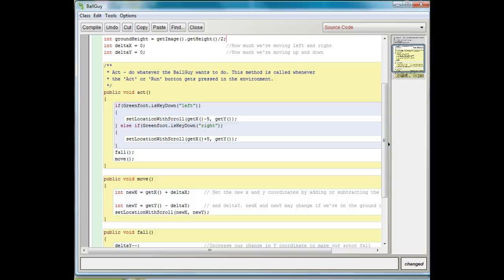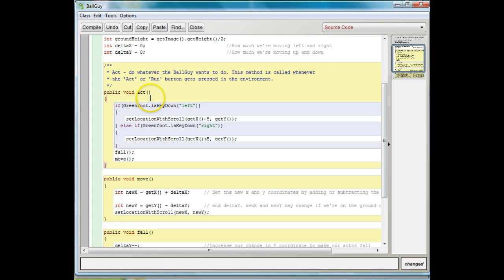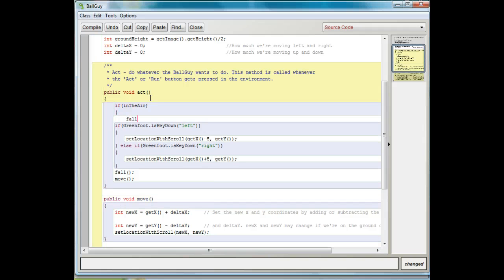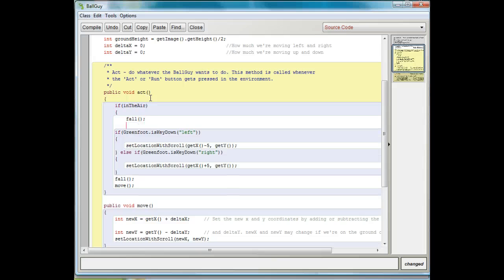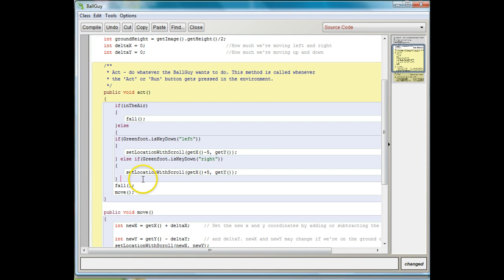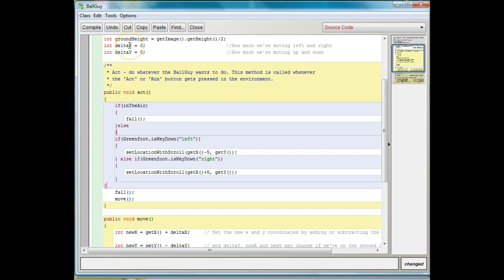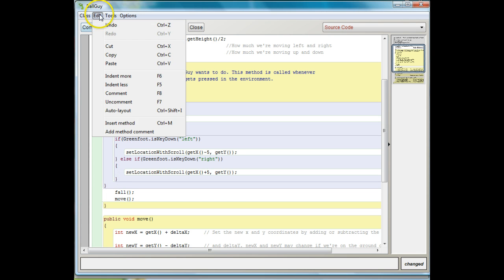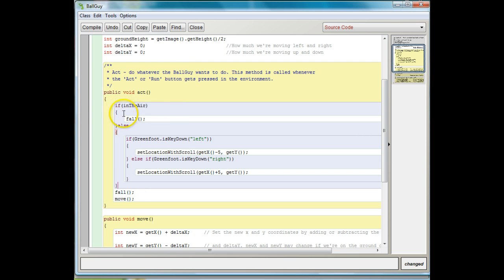Greenfoot Scrolling Platform World 5: Landing on platforms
BallGuy can fall, now we allow him to land on the platforms and move on them.